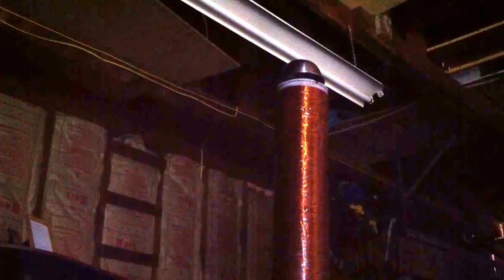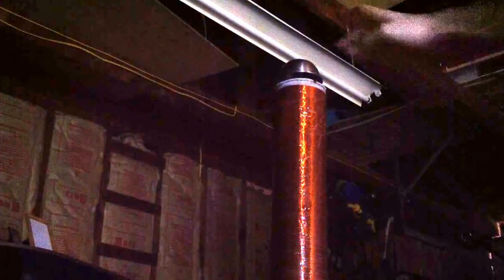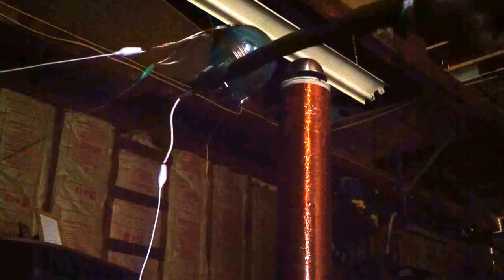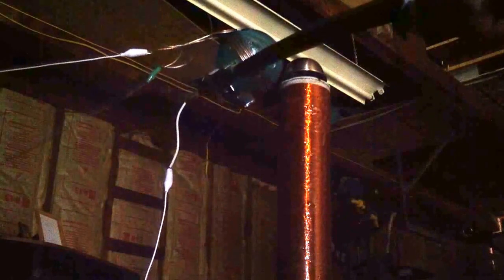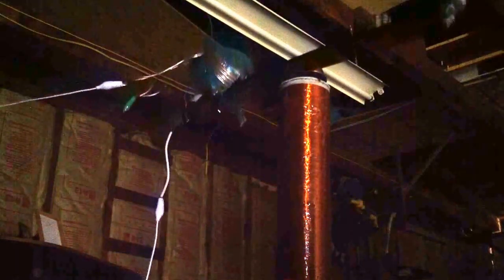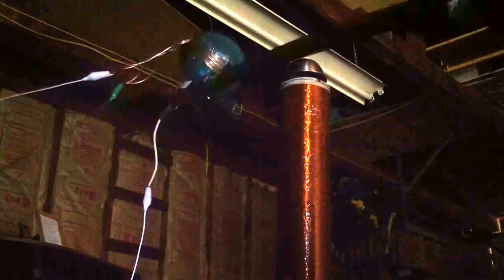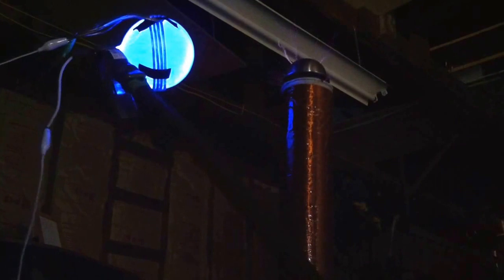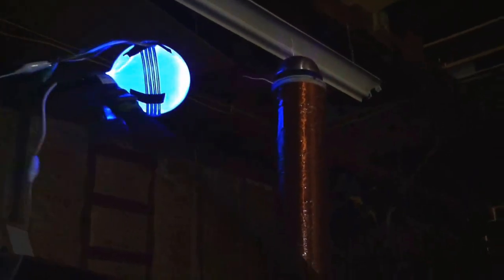Experimentation and findings for the Plasma Globe Capacitor. (Part 3)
These are some more findings on the PGC. If you have any ideas we could experiment on feel free and we will carry them out. ;)